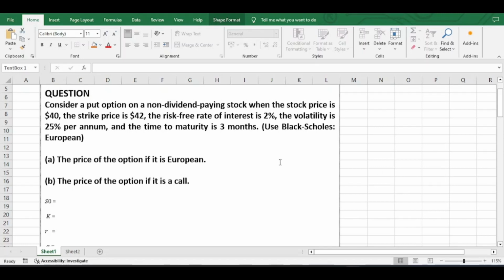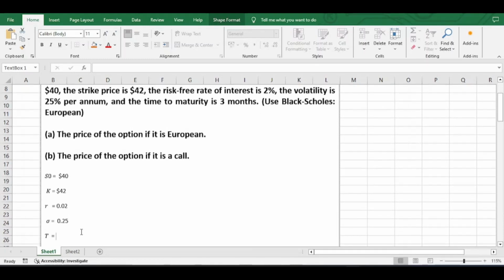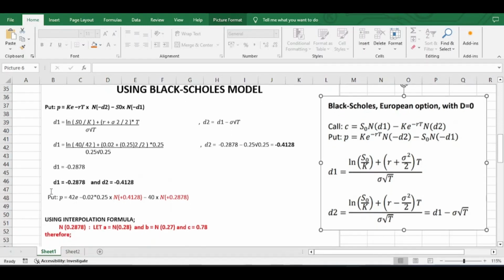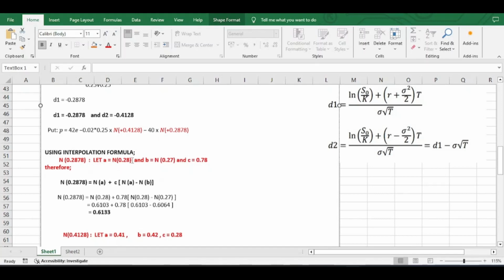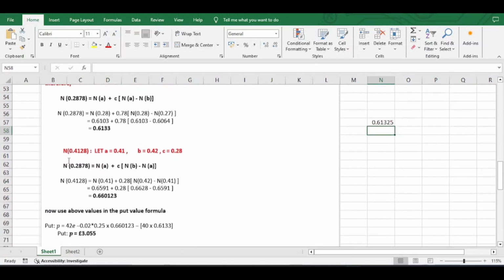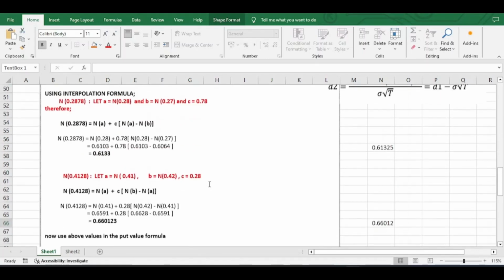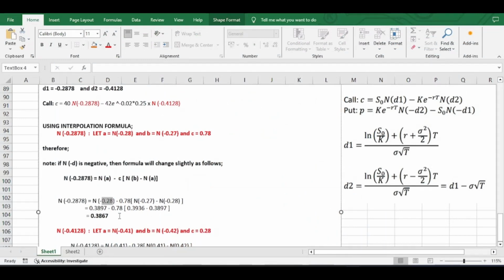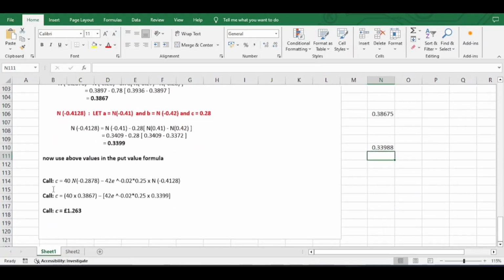VALUING OPTION USING BLACK SCHOLES MODEL || EUROPEAN OPTIONS || DERIVATIVES || OPTION ANALYSIS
VALUING EUROPEAN OPTIONS USING BLACK SCHOLES MODEL